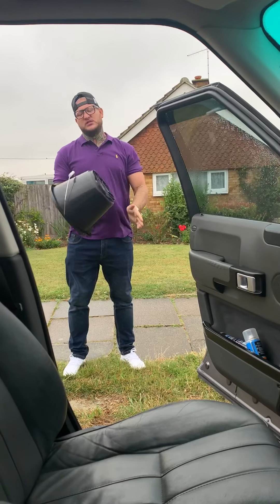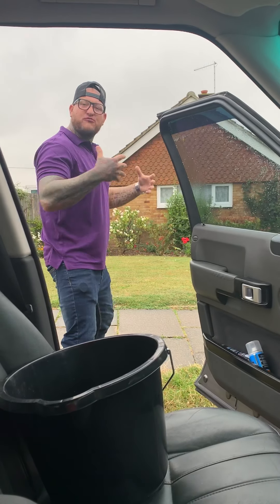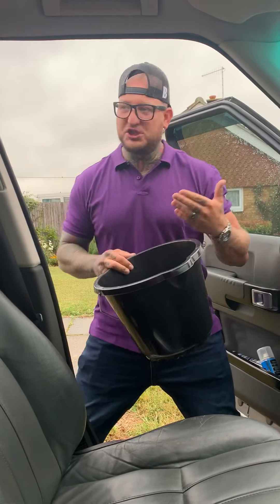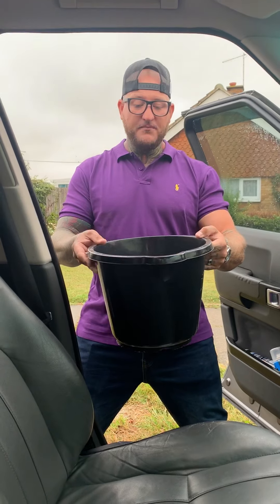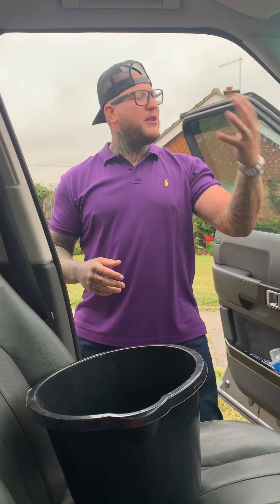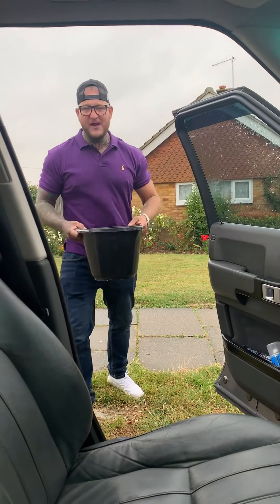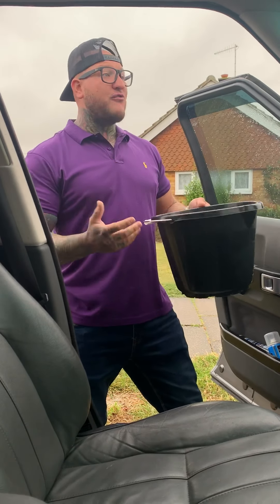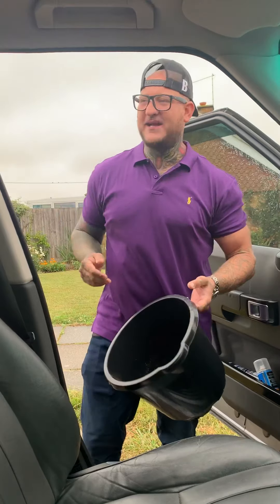Brads Money Saving Tips ( Toilet Roll )